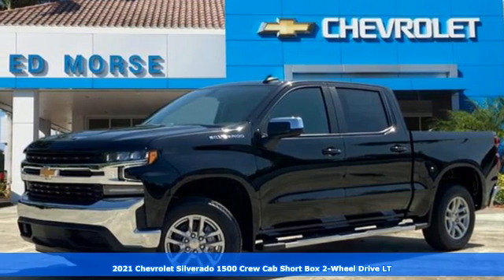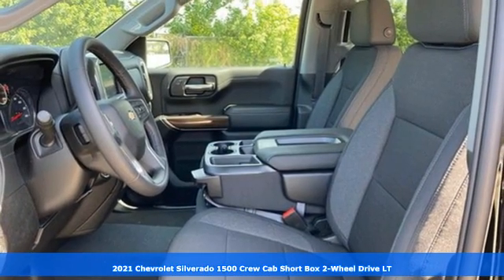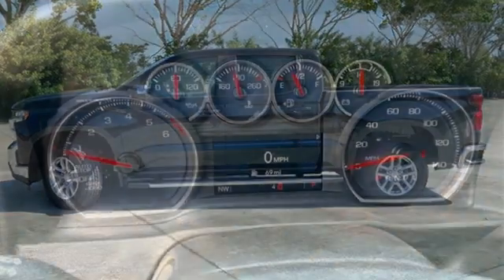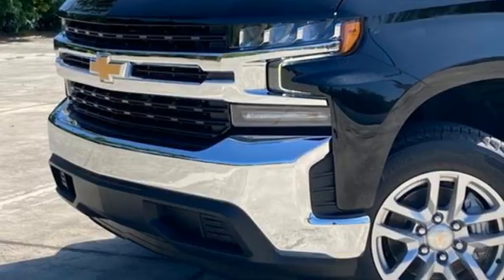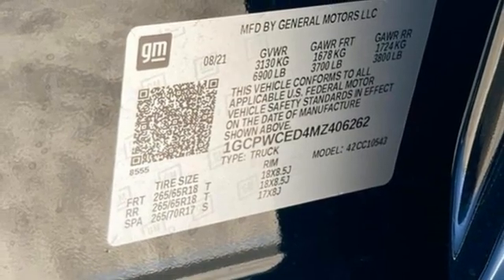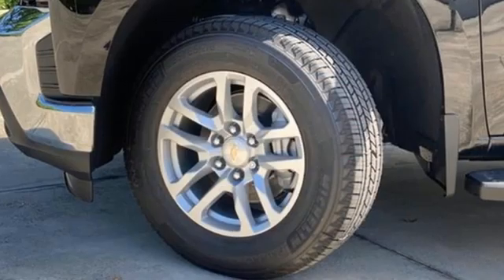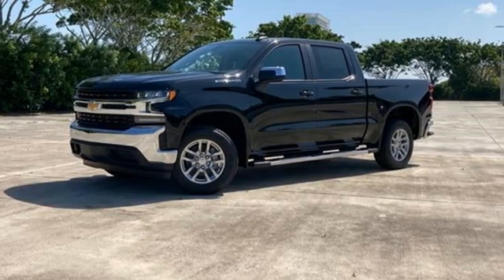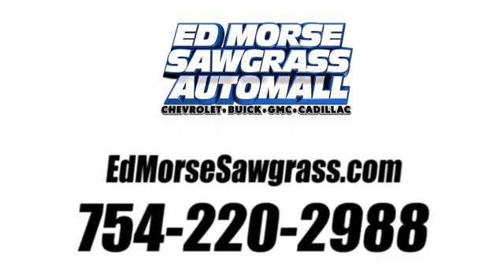New 2021 Chevrolet Silverado 1500 Sunrise FL Miami, FL MZ406262 - SOLD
Year: 2021
Make: Chevrolet
Model: Silverado 1500
Trim: LT
Engine: 5.3l 8 Cylinder Fuel Injected
Transmission: 2WD 8-Speed Automatic
Interior: Black
Stock #: MZ406262
VIN: 1GCPWCED4MZ406262
TO KEEP YOU SAFE, WE DELIVER! BUY ONLINE-TEXT-EMAIL-CHAT-PHONE AND WE WILL DELIVER YOUR NEXT VEHICLE TO YOUR DOOR! FROM OUR SALES FLOOR TO YOUR DOOR! ITS THAT EASY CLEAN AND SANITIZED. Recent Arrival! 2021 Chevrolet Silverado 1500 LT Black RWD 8-Speed Automatic EcoTec3 5.3L V8 8-Speed Automatic, Black Cloth. Equipped withConvenience Package (10-Way Power Driver Seat w/Lumbar, 12-Volt Rear Auxiliary Power Outlet, Dual-Zone Automatic Climate Control, Electric Rear-Window Defogger, Electrical Lock Control Steering Column, Heated Driver & Front Outboard Passenger Seats, Heated Steering Wheel, Keyless Open & Start, Leather Wrapped Steering Wheel, LED Cargo Area Lighting, Manual Tilt/Telescoping Steering Column, Rear Dual USB Charging-Only Ports, Remote Vehicle Starter System, and Theft Deterrent System (Unauthorized Entry)), Preferred Equipment Group 1LT (2 USB Ports (First Row), 4.2 Diagonal Color Display Driver Info Center, 4G LTE Wi-Fi Hot Spot Capable, All-Star Edition, Auto-Locking Rear Differential, BluetoothA® For Phone, Chevrolet Connected Access Capable, Chrome Grille, Chrome Mirror Caps, Color-Keyed Carpeting Floor Covering, Deep-Tinted Glass, Electronic Cruise Control, EZ Lift Power Lock & Release Tailgate, Front Rubberized Vinyl Floor Mats, OnStar & Chevrolet Connected Services Capable, Power Door Locks, Power Front Windows w/Driver Express Up/Down, Power Front Windows w/Passenger Express Down, Power Rear Windows w/Express Down, Rear 60/40 Folding Bench Seat (Folds Up), Rear Rubberized-Vinyl Floor Mats, Rear Vision Camera, SiriusXM Radio, Standard Tailgate, and Steering Wheel Audio Controls), Trailering Package (Hitch Guidance), 8-Speed Automatic, Black Cloth, 3.23 Rear Axle Ratio, 40/20/40 Front Split-Bench Seat, 4-Wheel Disc Brakes, ABS brakes, Air Conditioning, Alloy wheels, AM/FM radio: SiriusXM, Apple CarPlay/Android Auto, Automatic temperature control, Auxiliary External Transmission Oil Cooler, Brake assist, Bumpers: chrome, Cloth Seat Trim, Del

Address:
14401 West Sunrise Bouledvard